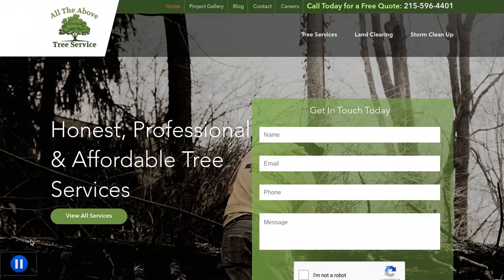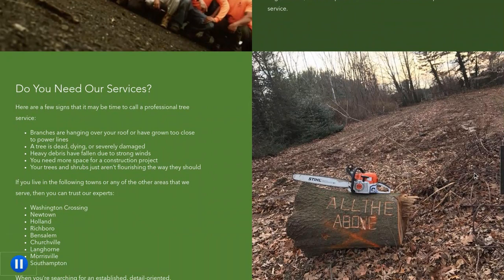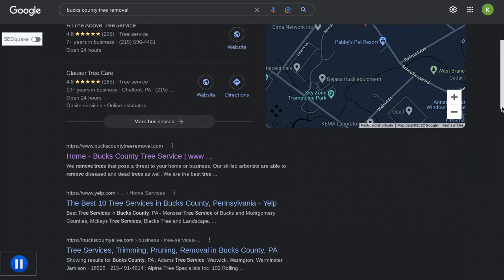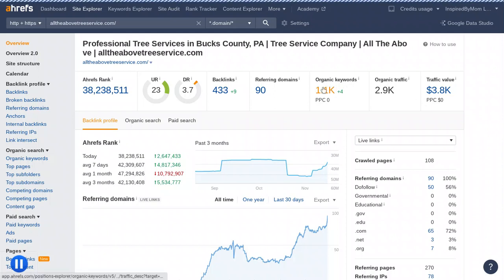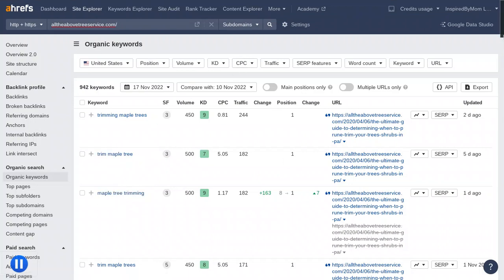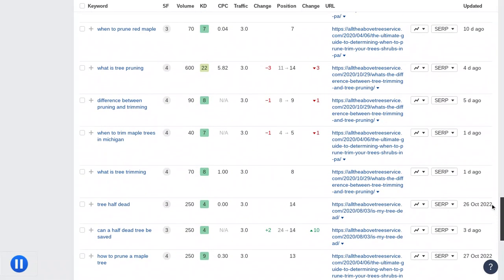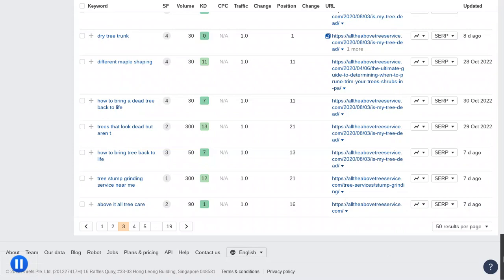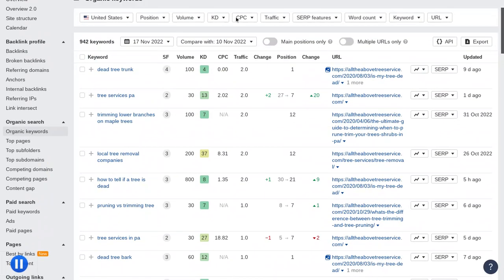all the above tree